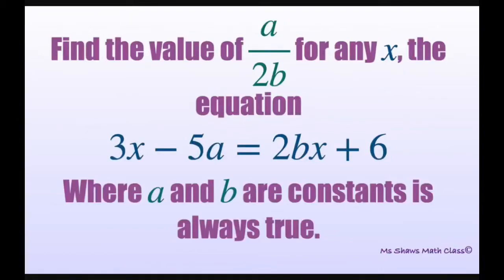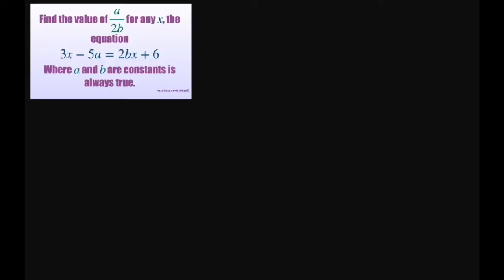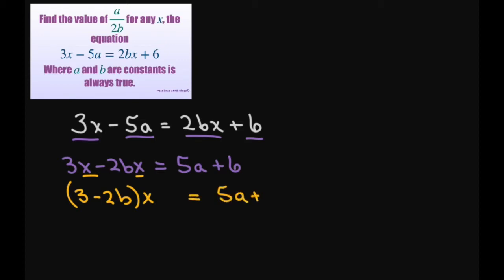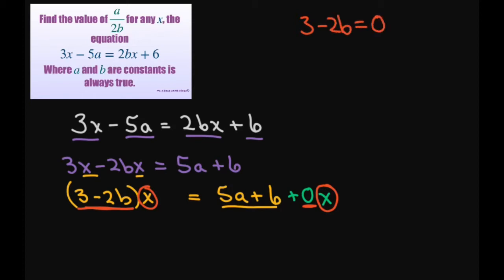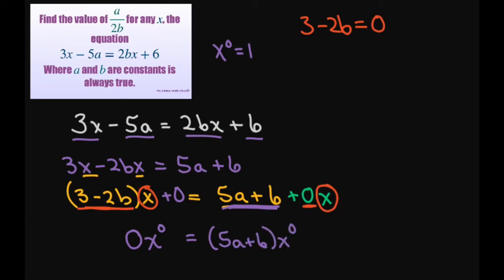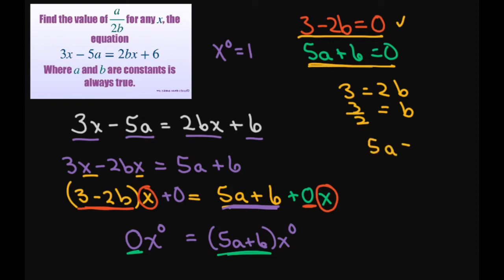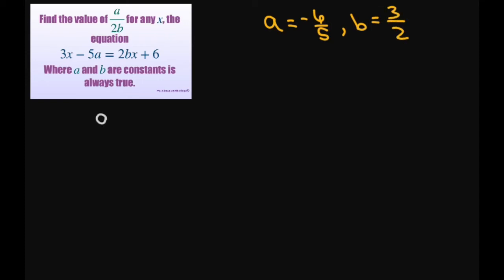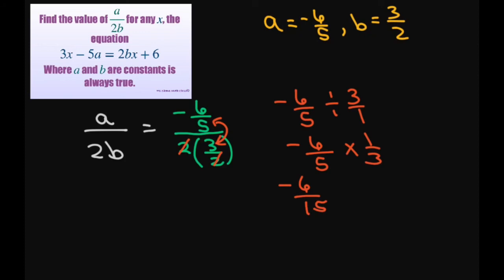Find value of a/(2b) when solving equation 3x -5a = 2bx +6 for a, b is true. Equate coefficients